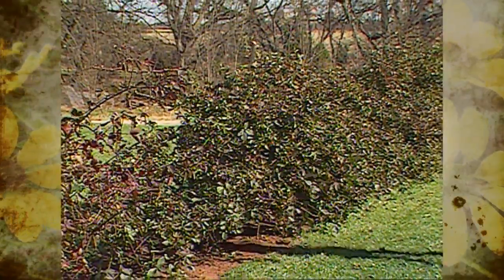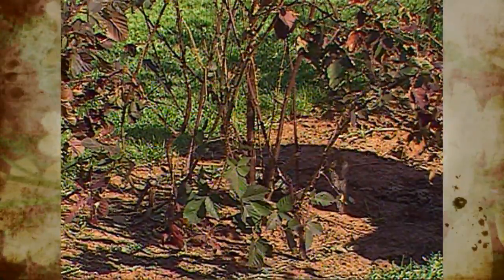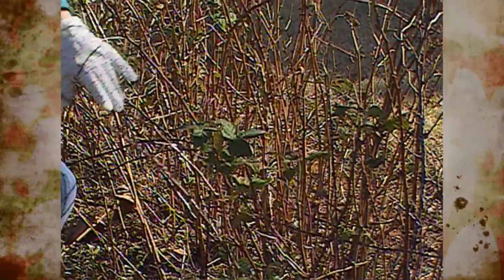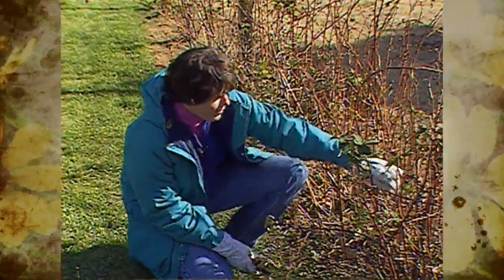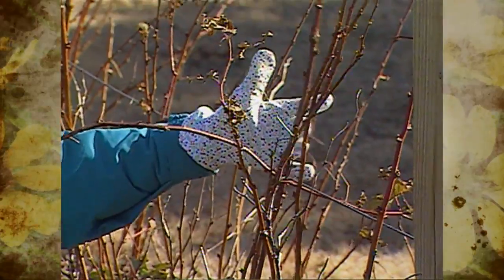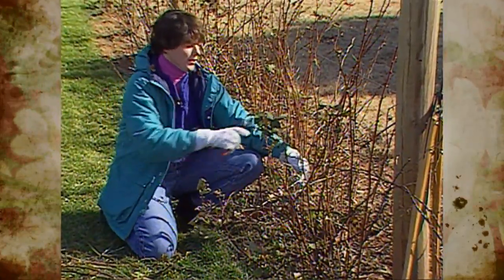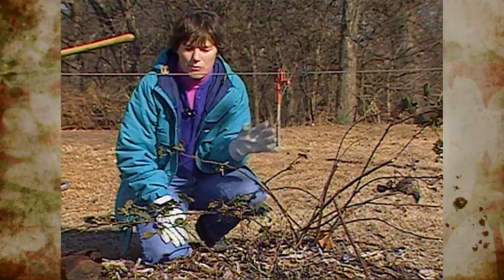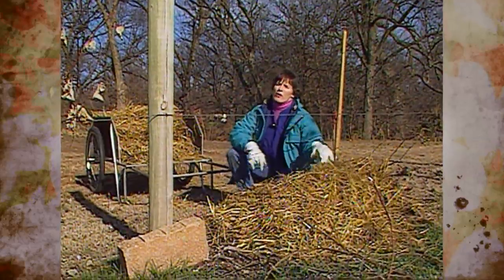Pruning Brambles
(12/23/89) Host Sue Gray prunes the bramble patch and talks about winter care of bramble bushes.